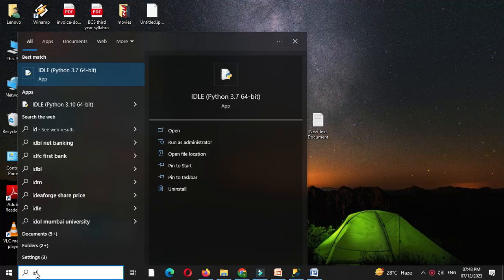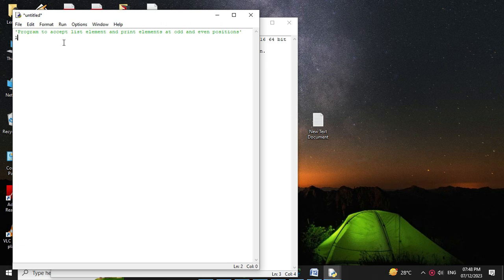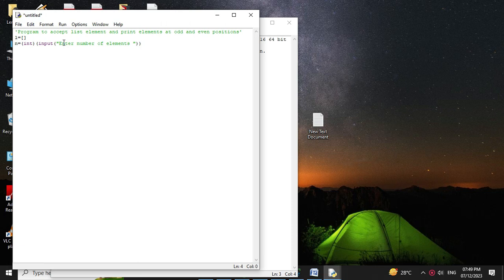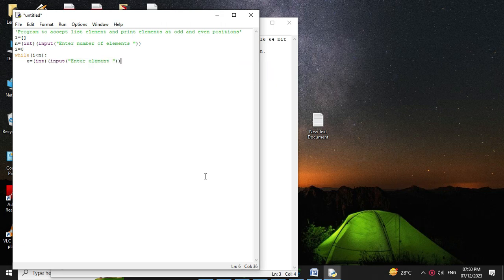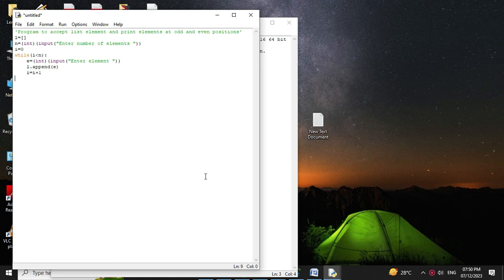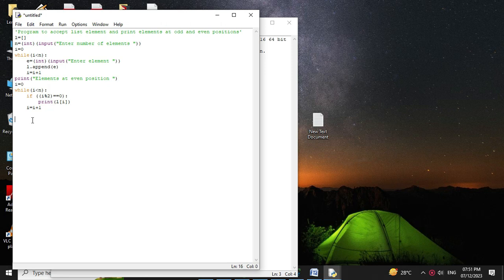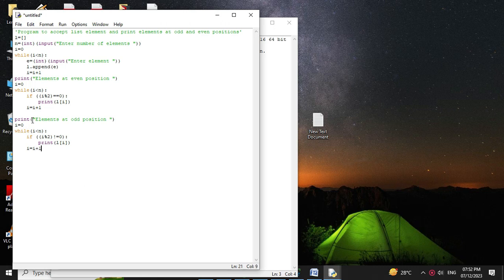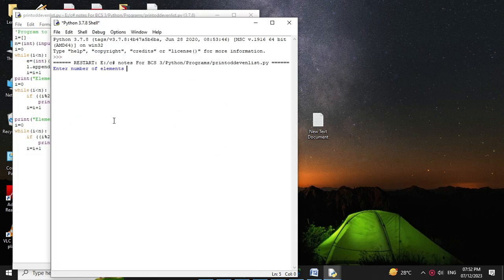Python Program to accept list elements and print elements at odd and even positions